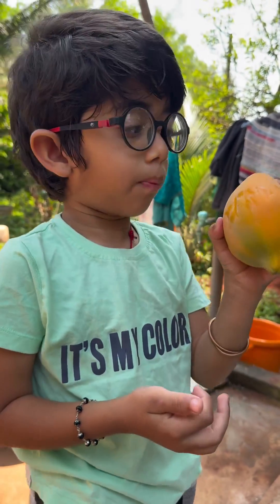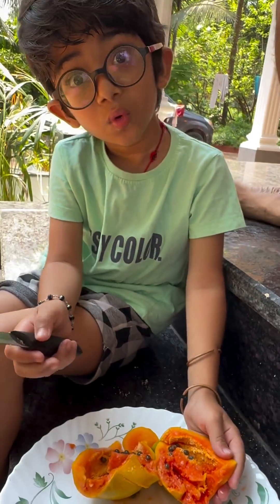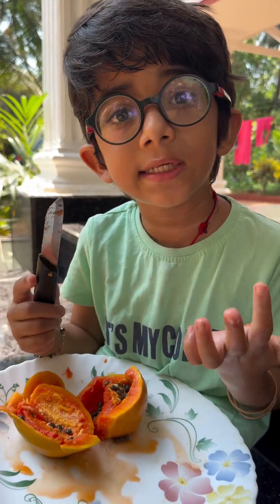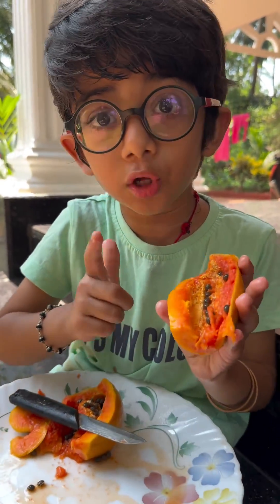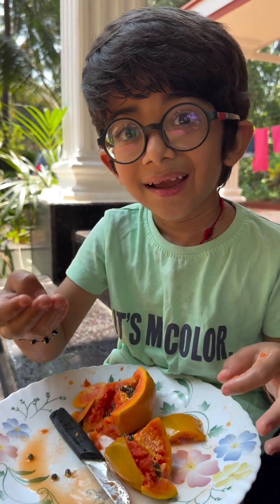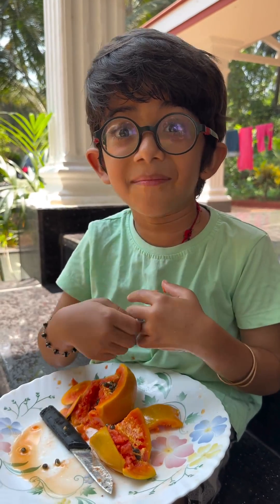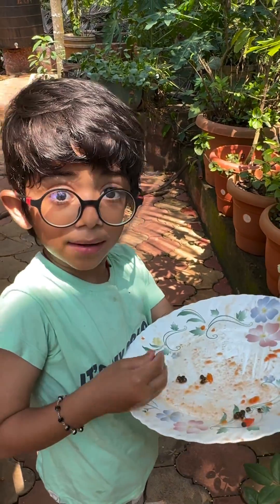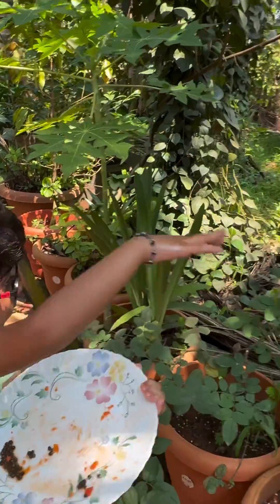Delicious papaya ripened on the tree, and ready to grow more from seeds😍 | Agni-V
Hi, I am Agniv (3 years 10 months), interested in space and rockets. So I am learning to know more about the journey of @isroofficial5866 . Hence this kit from mapology by imagimake helped me to understand the concepts of our Indian space accomplishments in a better way. This video is just to let you know my understanding of the